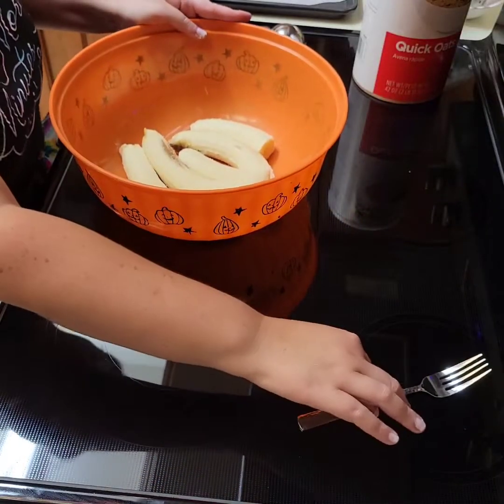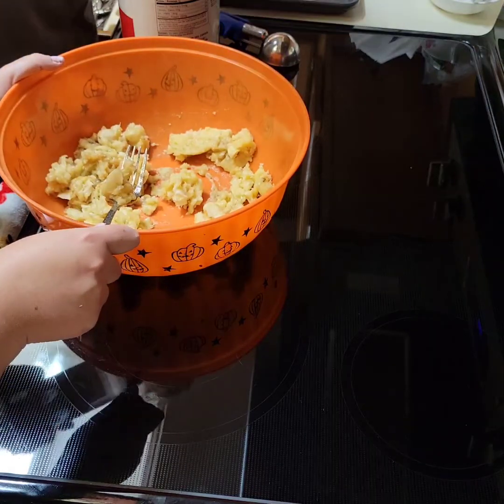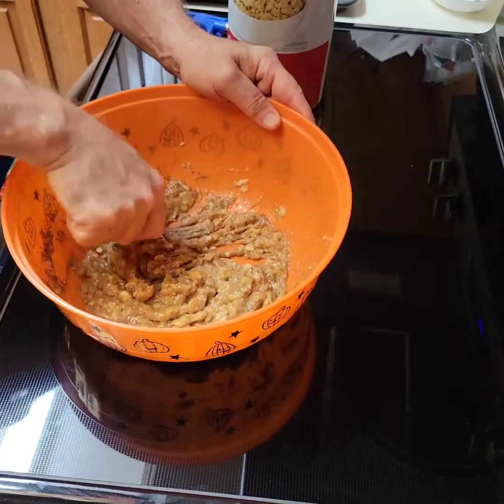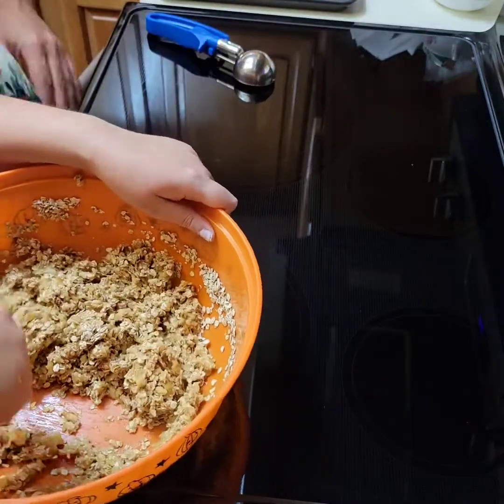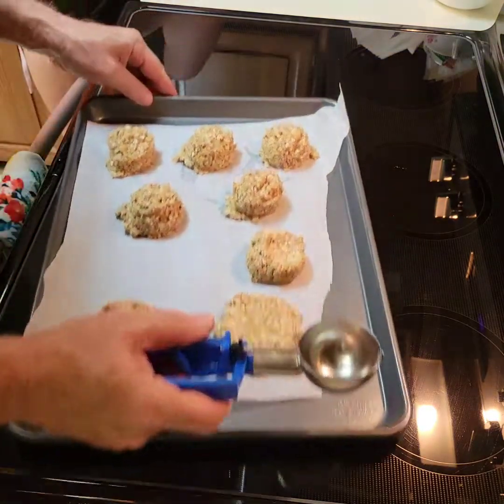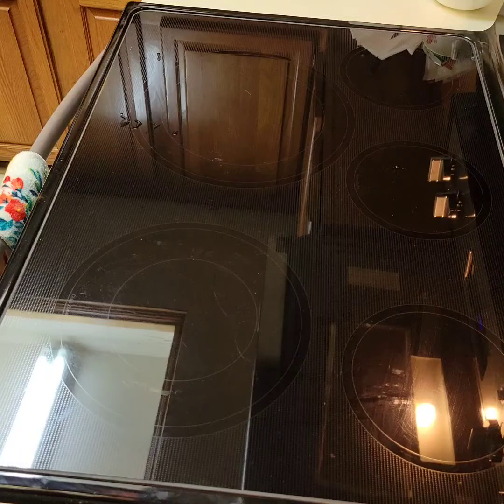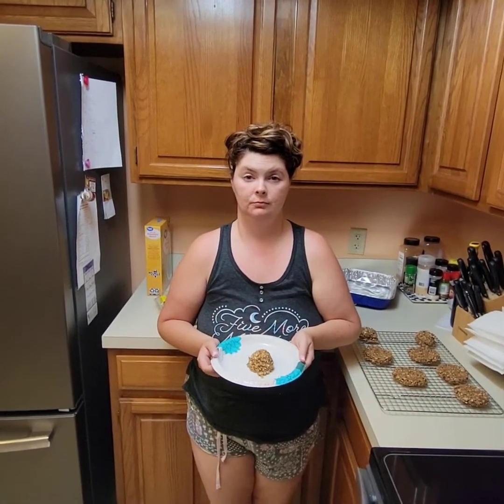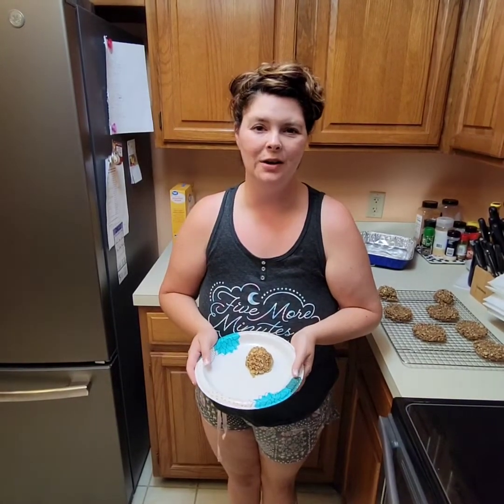non protein cookie snickerdoodle experiment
another cookie trial on the cabbage soup diet lifestyle